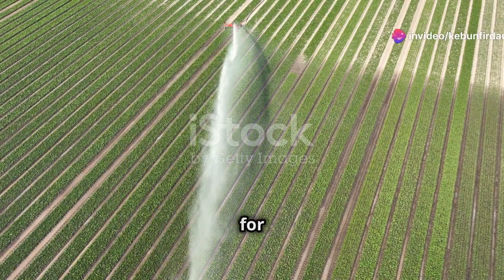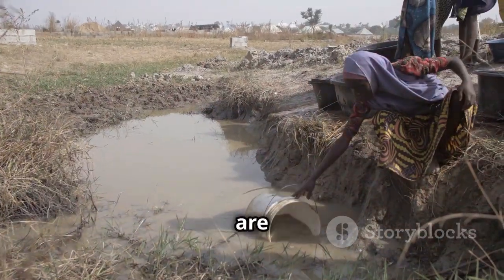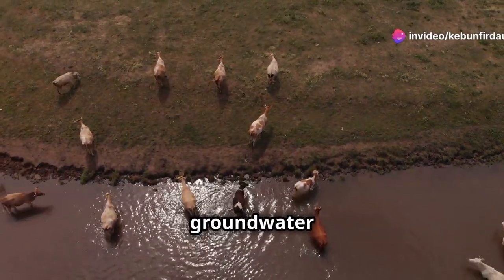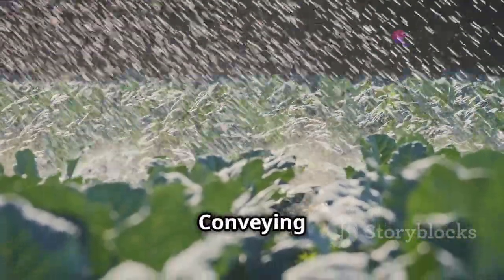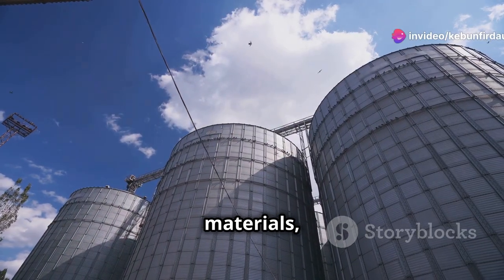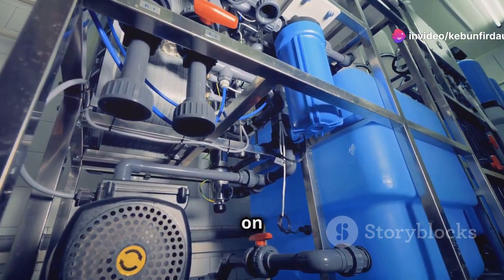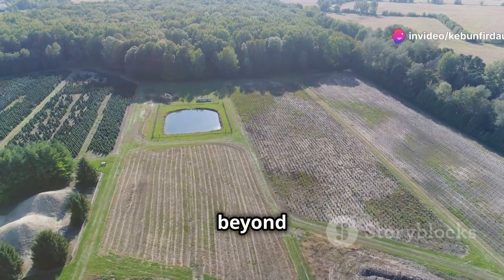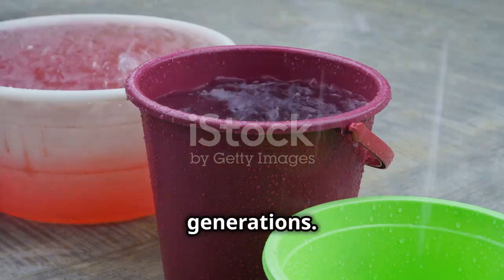Rainwater Harvesting: Transform Your Farmland with Simple Techniques!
Discover the transformative power of rainwater harvesting for sustainable agriculture in our latest video! 🌧️🌱 Learn how capturing and utilizing rainwater can ensure a steady water supply for your crops, enhance farm resilience, and promote groundwater recharge. We'll guide you through key principles, from constructing versatile ponds to designing efficient conveyance systems and selecting the right storage tanks. Plus, see real-world examples from around the globe, showcasing the benefits of rainwater harvesting in boosting crop yields and water conservation. Embrace this eco-friendly solution and secure a bountiful harvest for the future!

OUTLINE:

00:00:00 Quench Your Fields with Nature's Bounty
00:00:58 The Basics
00:02:03 Catching and Holding Liquid Gold
00:03:02 Replenishing Groundwater
00:03:26 Harvesting Rain from Above
00:04:21 Conveying Water Efficiently
00:05:22 Keeping Rainwater Fresh and Accessible
00:06:21 Ensuring Safe and Healthy Water
00:07:22 Rainwater Harvesting in Action
00:08:18 Benefits of Rainwater Harvesting
00:09:17 A Call to Action